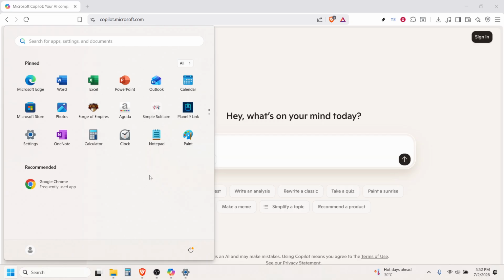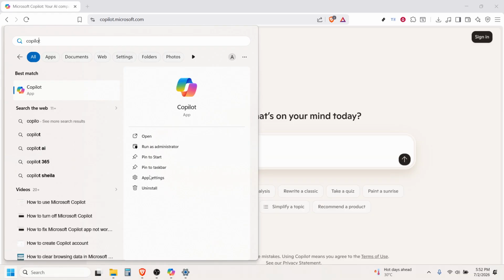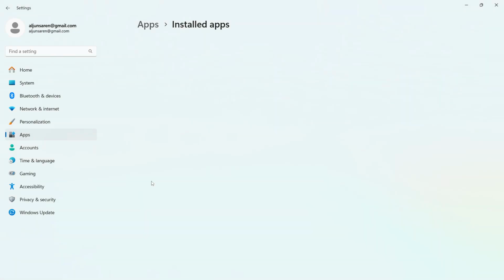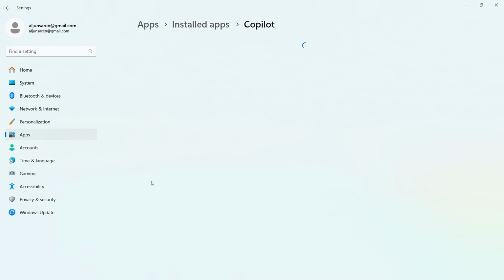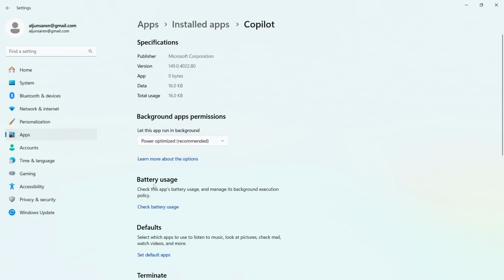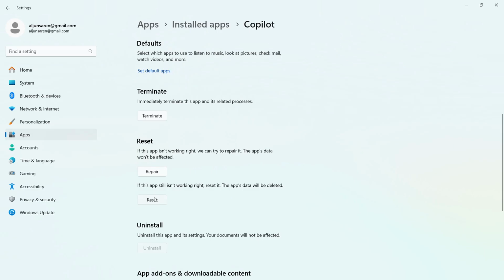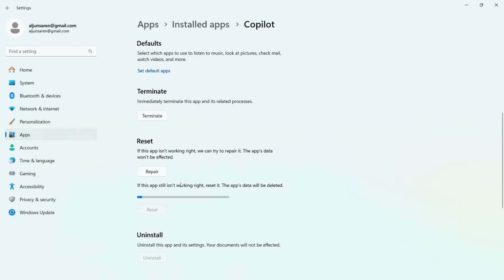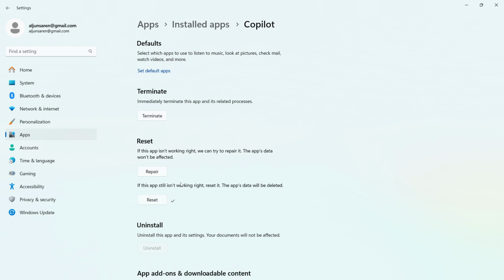How to fix login error on Microsoft Copilot (Step By Step 2026)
How to fix login error on Microsoft Copilot